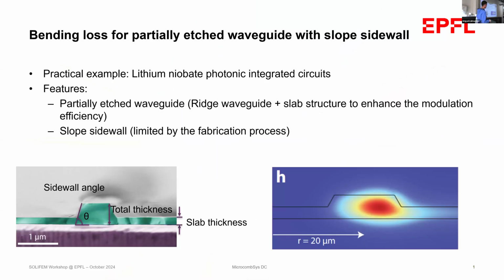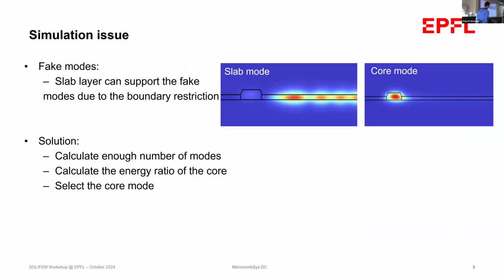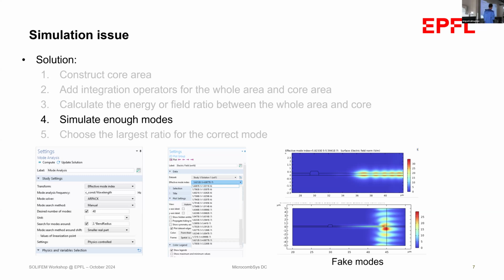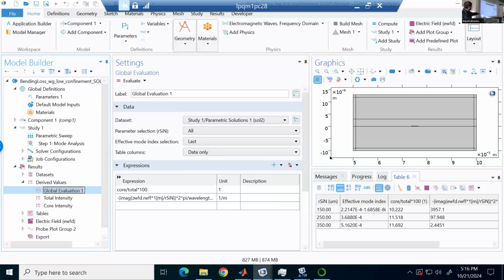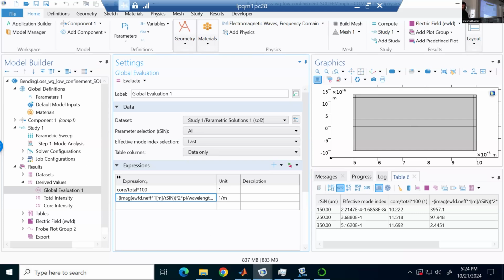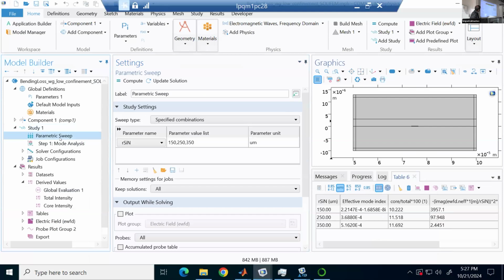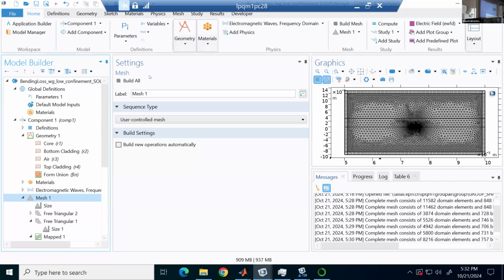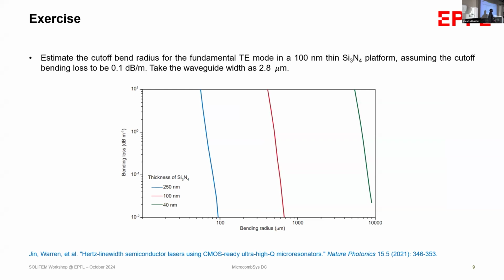From FEM to Solitons part 1.4: Bending Loss FEM Simulation for Slab Waveguide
Application of bending losses simulation with finite elements method in COMSOL to Slab waveguides by Zihan Li.

This content is part of the MicrocomSys DN Workshop, SOLIFEM organized by EPFL, October 2024.